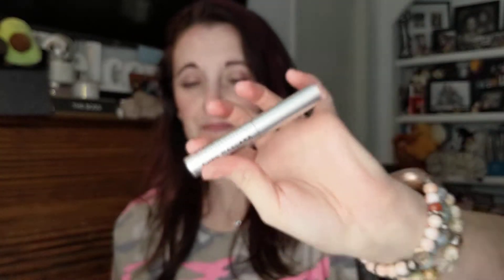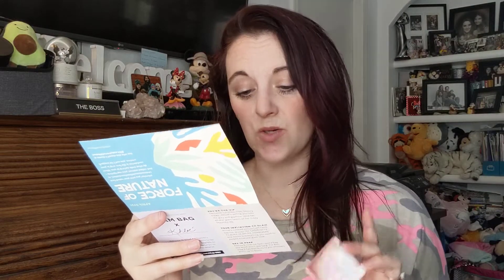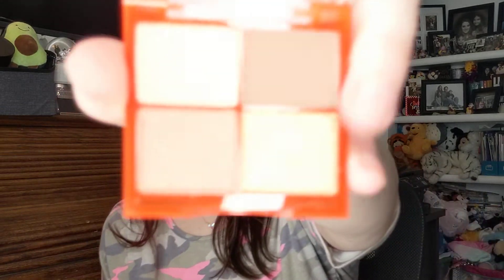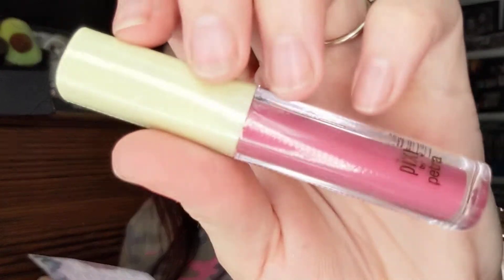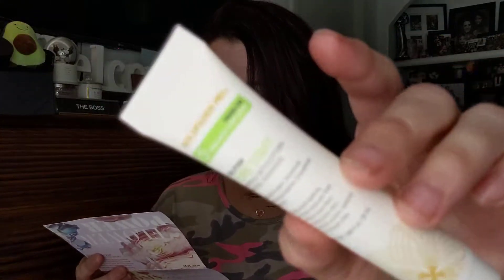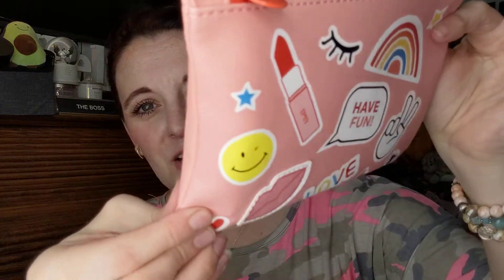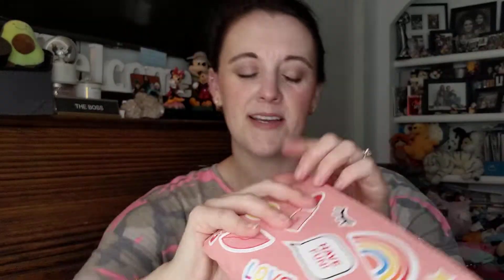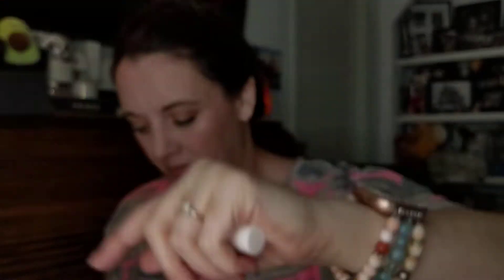Ipsy Glam Bag for April, May, June 2021 Unboxing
This is my Ipsy Glam Bag for April, May, and June 2021 Unboxing

---or---
Madison and Mallory facebook store:

I do enjoy suggestions and constructive criticism.

My info:
Michelle Simmons